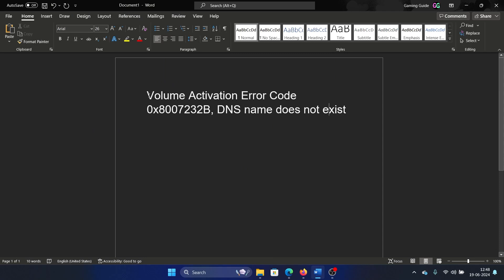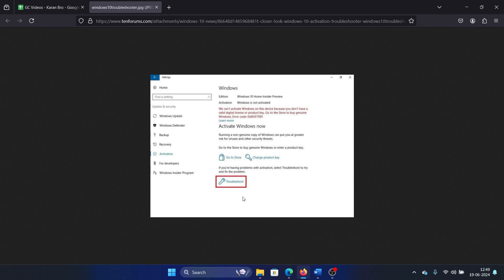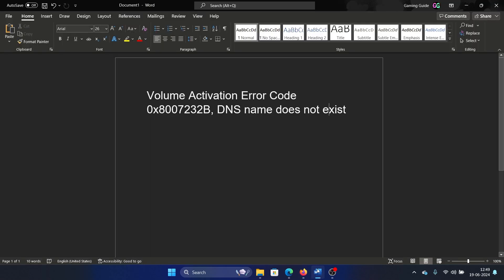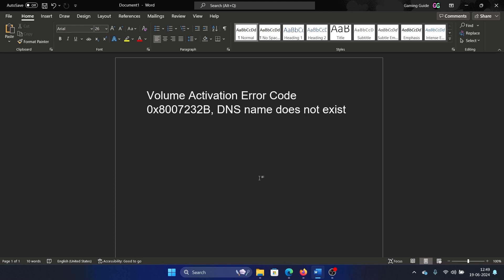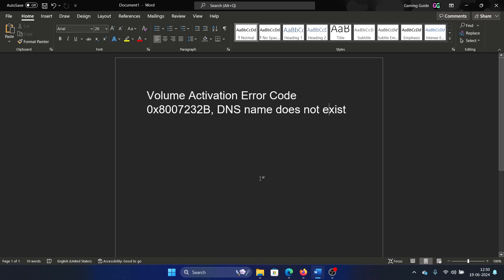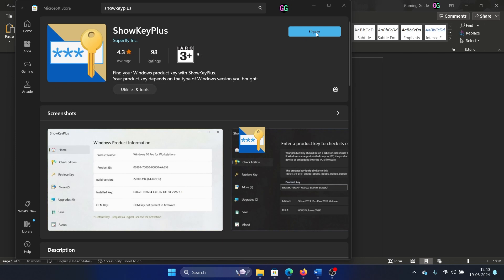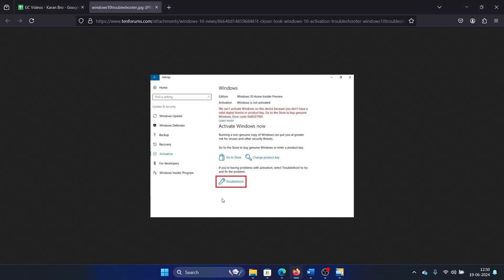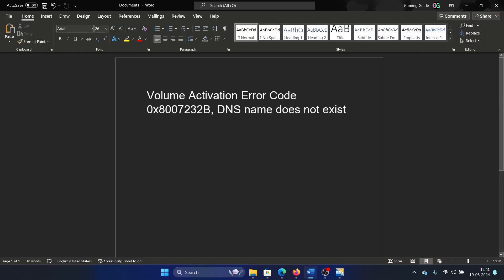How to Fix Volume Activation Error Code 0x8007232B, DNS name does not exist Error on Windows 11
Video Title: How to Fix Volume Activation Error Code 0x8007232B, DNS name does not exist Error on Windows 11

If you wish to fix Volume Activation Error Code 0x8007232B, DNS name does not exist, then please watch this video.